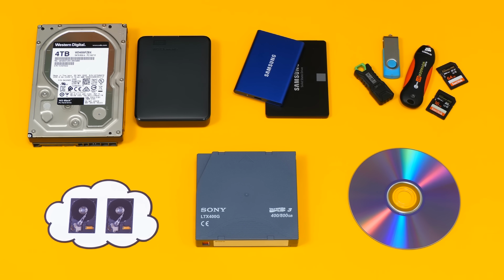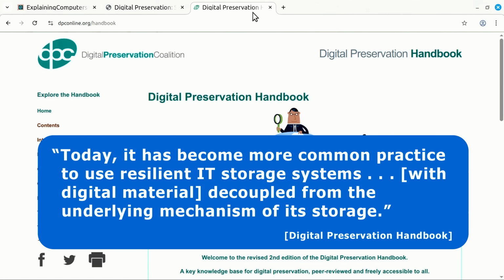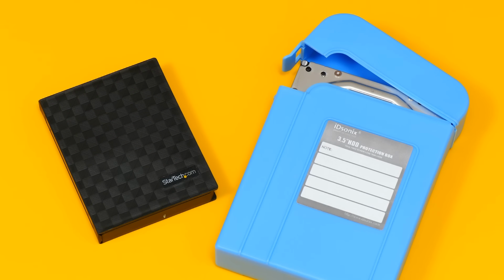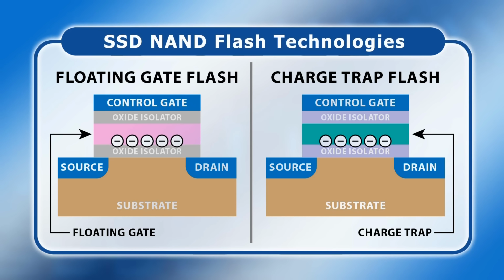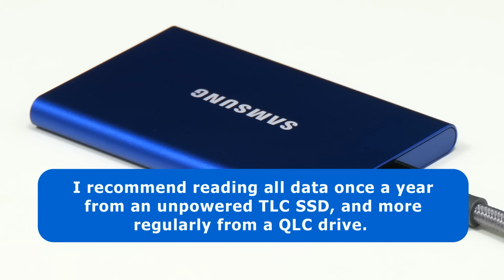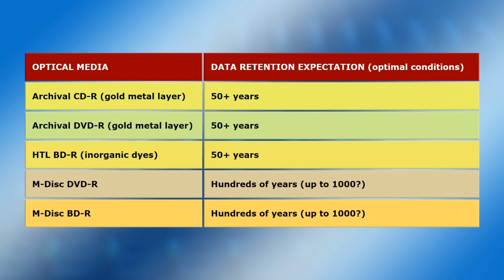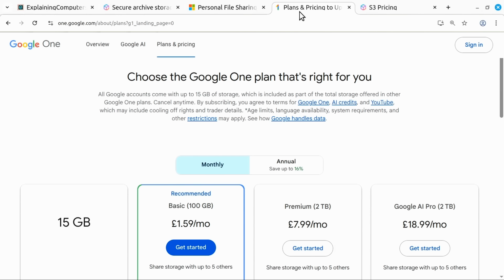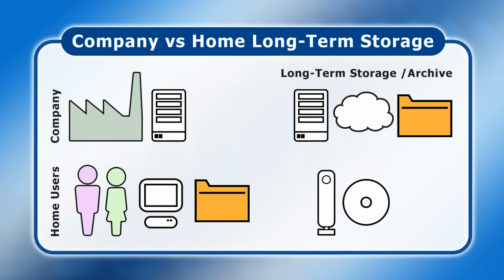Long-Term Data Storage for Home Users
Data preservation for home computer users, covering cold media data retention, and required refresh actions, for hard drives, SSDs and flash drives, and optical media. Plus discussion of long-term cloud storage, and family storage audits.

REFERENCES

CLOUD STORAGE

Amazon AWS S3 Glacier

You can find all of the ExplainingComputers videos on security and backup on this

Chapters:
00:00 Titles & Intro
01:26 Storage Media & Resilience
03:48 Media Selection & Data Retention
13:19 Preserving Your Data
14:44 Family Storage Audits
14:44 Action Plan